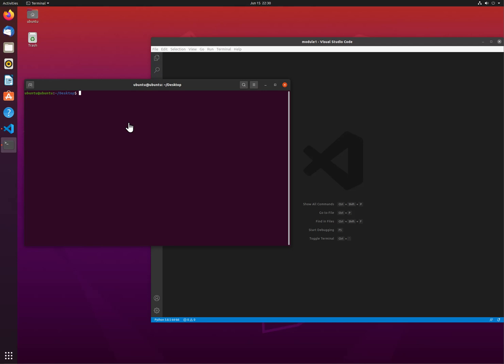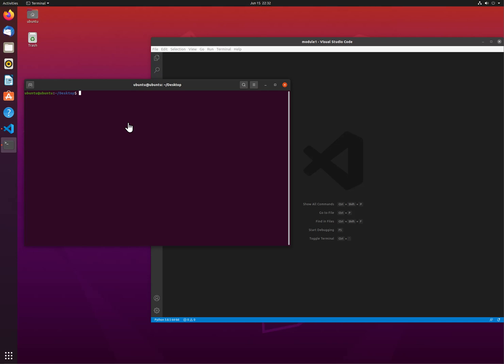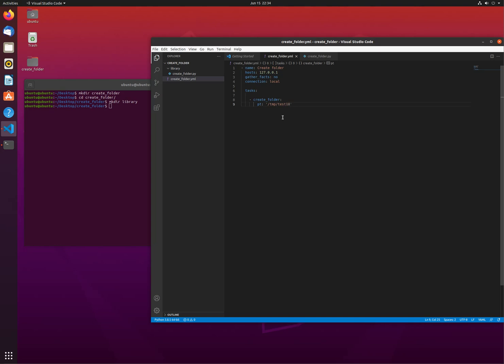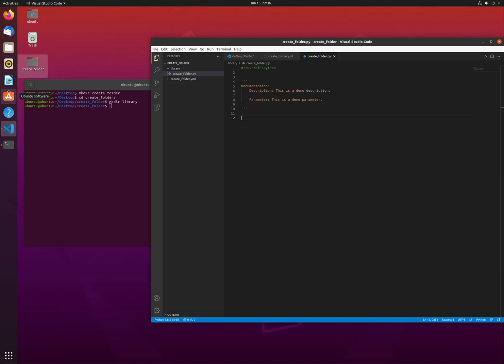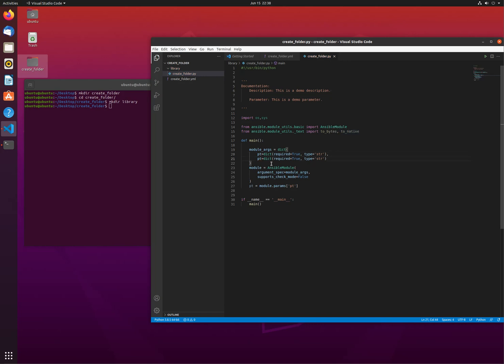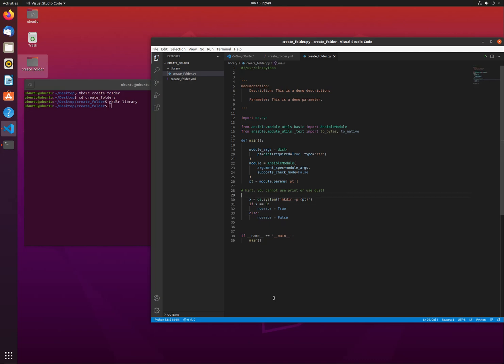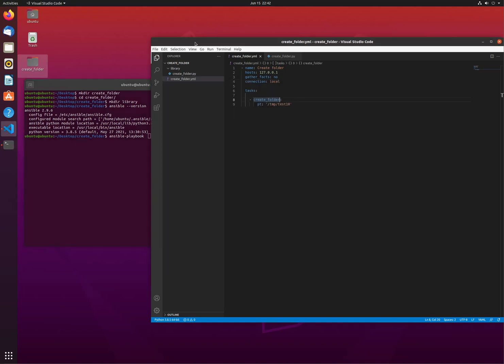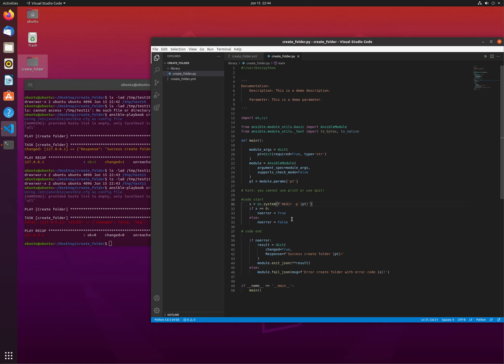Ansible Module in Python Introduction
This is a preparation for creating complicated automation later on Openshift, Prometheus, Json, etc. Code